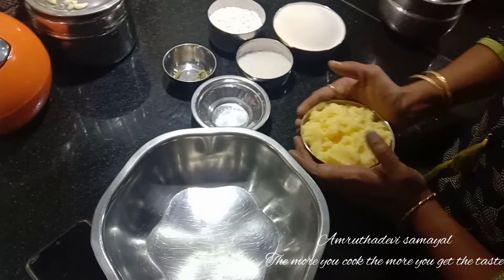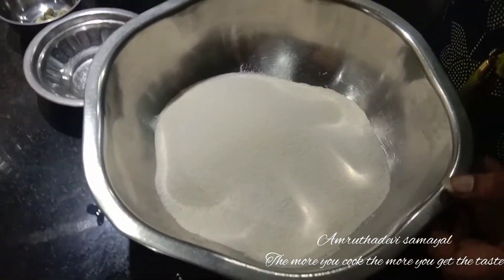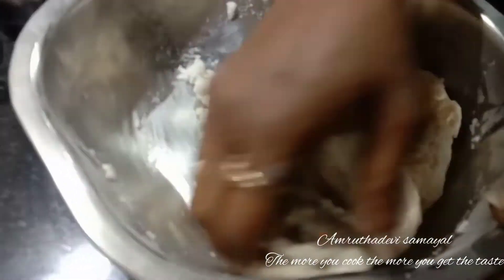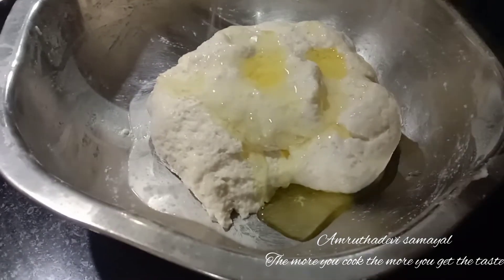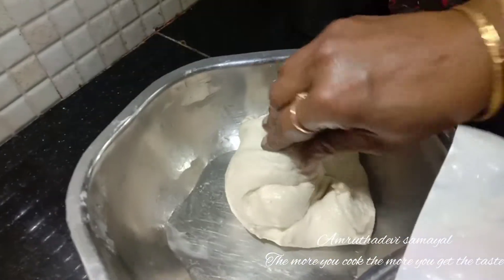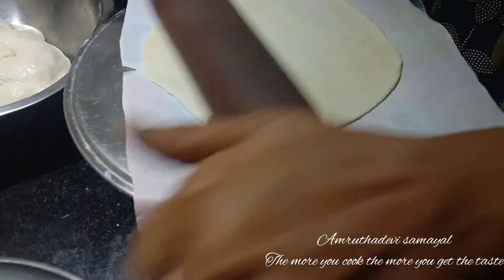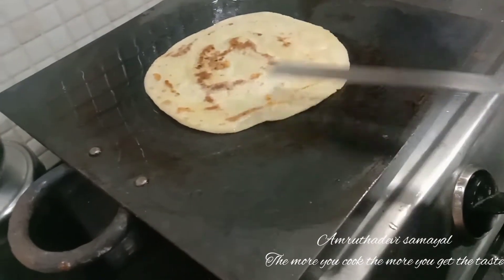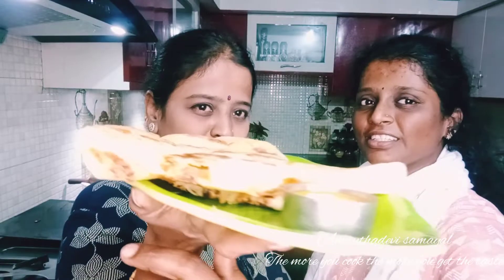Khova obattu/ khova Holige recipe in tamil. Easy and tasty recipe !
Hi friends in this video your going to see how to prepare Khova Holige recipe in tamil

INGREDIENTS REQUIRED FOR KHOVA OBATTU
KHOVA
SUGAR
RAVA
MAIDA
SALT
OIL
GHEE
WATER